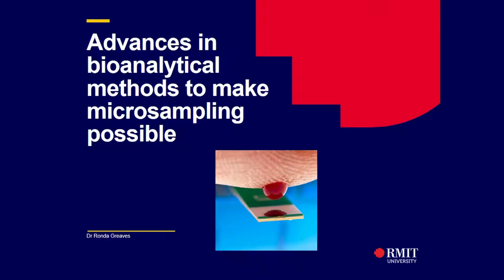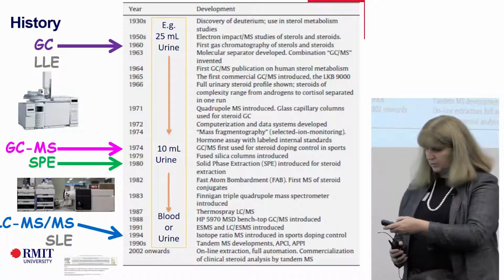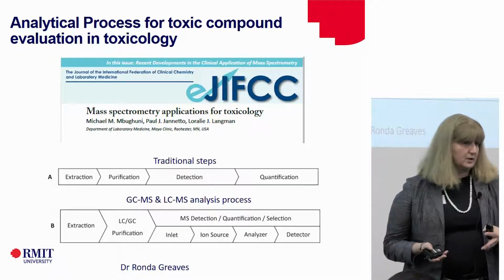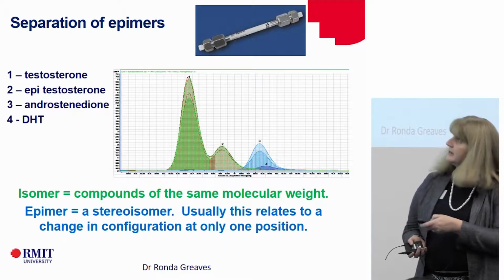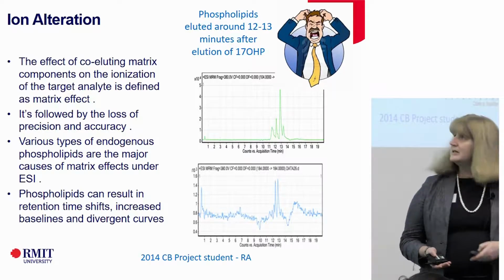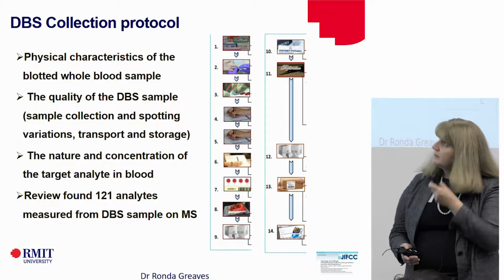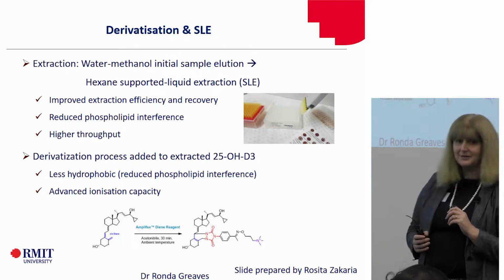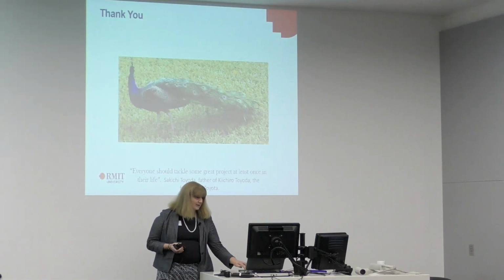Dr Ronda Greaves Advances in bioanalytical methods to make microsampling possible